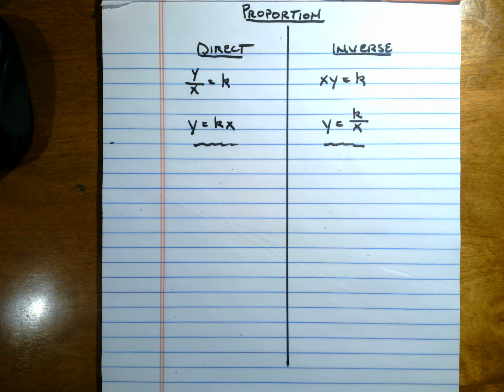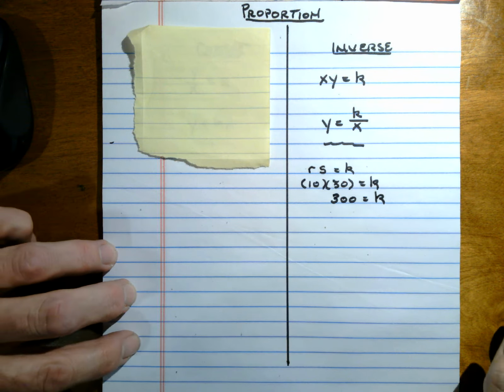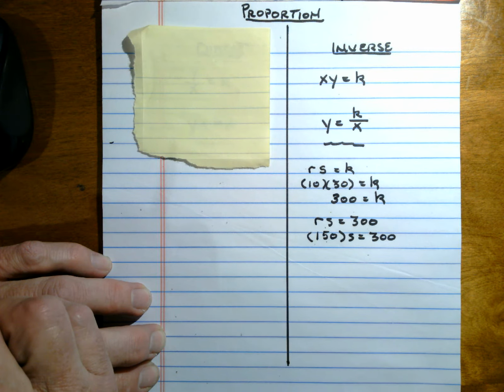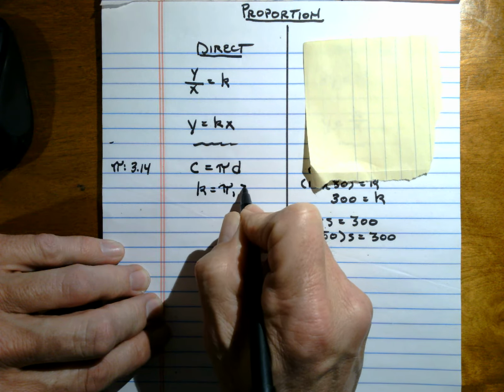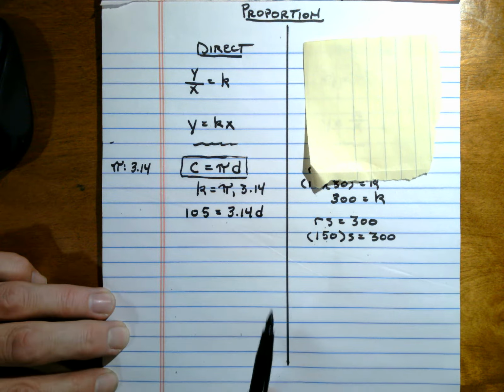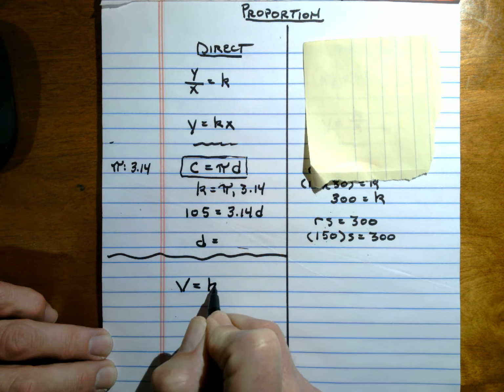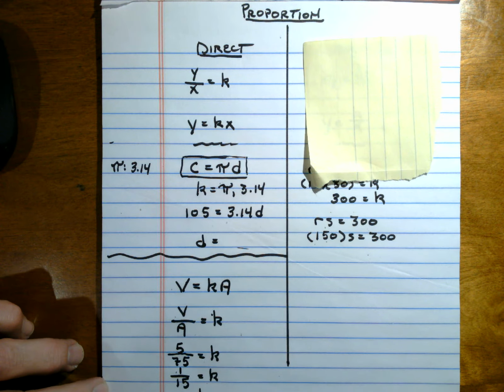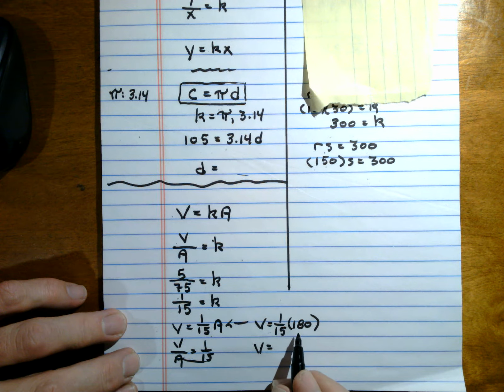Math 7 - Chapter 5 Test Review Help Video (Problems 10 through 16)